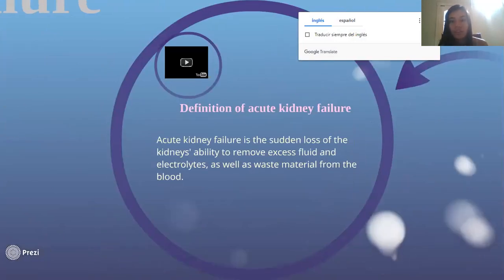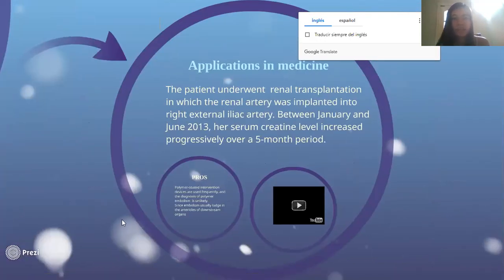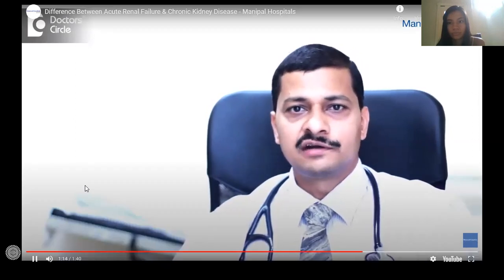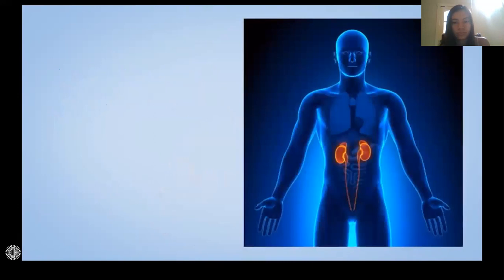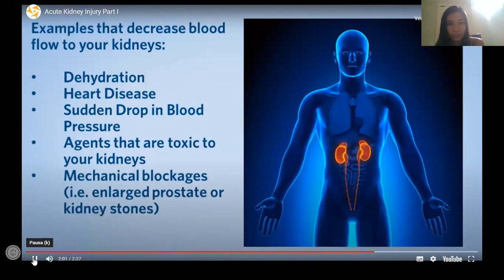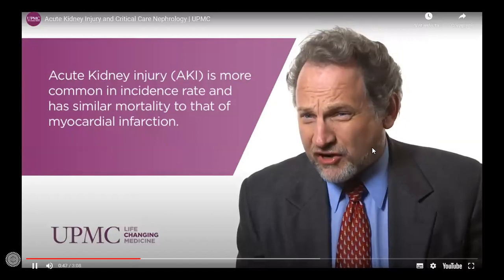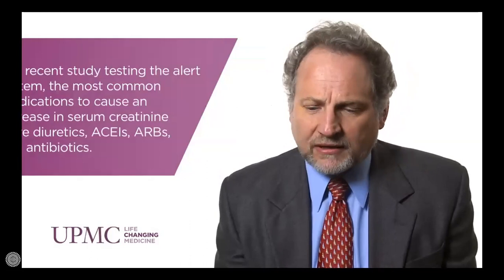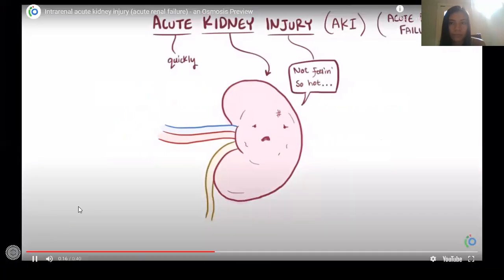Acute Hydrophilic-Polymer Nephropathy and Acute Renal Failure